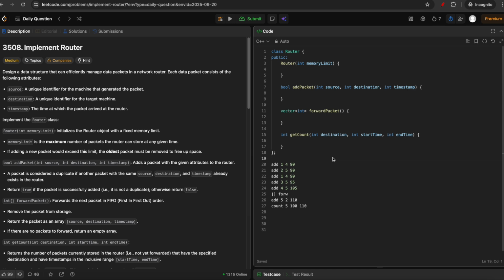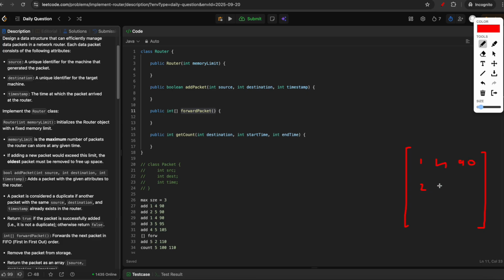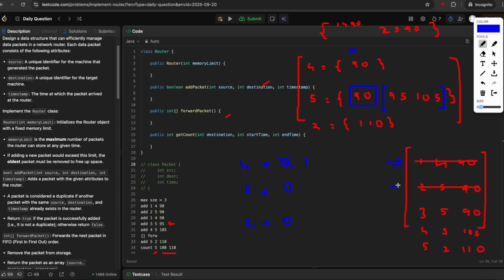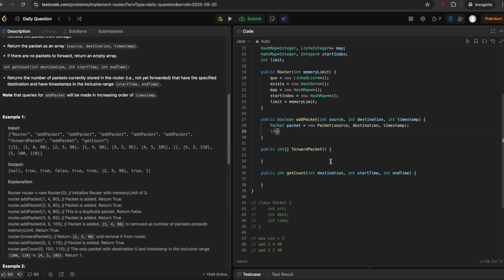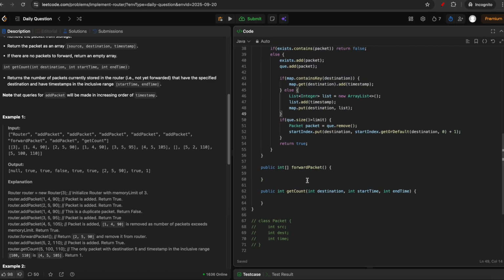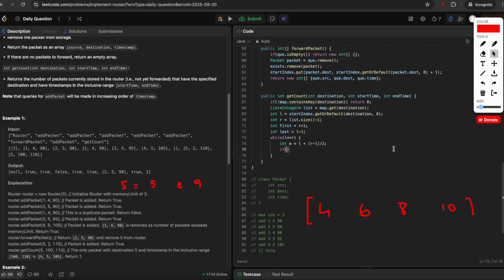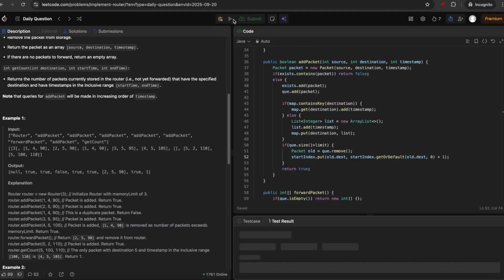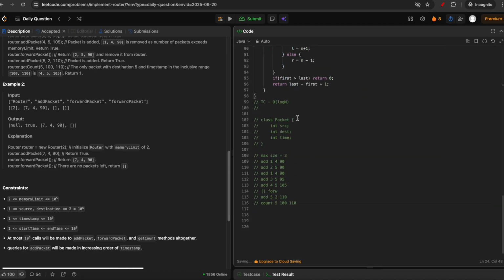LeetCode Daily 3508 | Implement Router | Medium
LeetCode Daily Problem 3508 – Implement Router (Medium) | Daily Dose of LeetCode

Video Chapters -
00:00 - Problem Statement
04:57 - Approach
14:37 - Code
39:05 - Time and Space Complexity